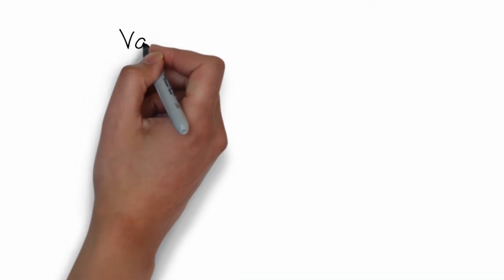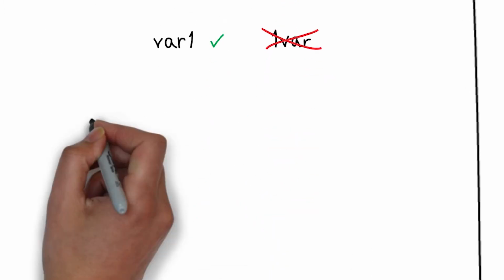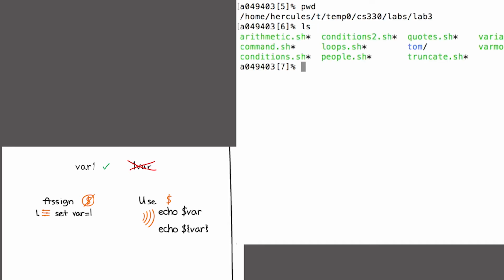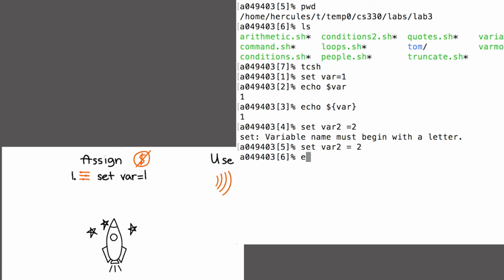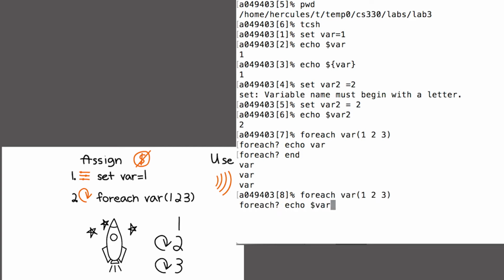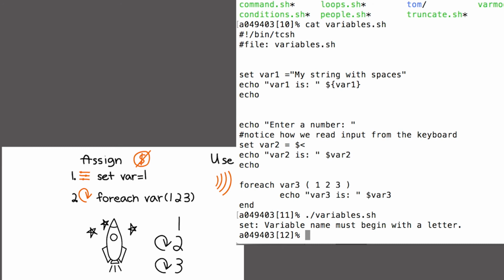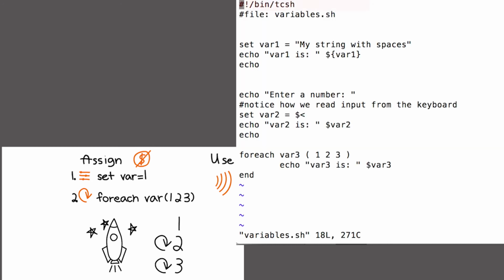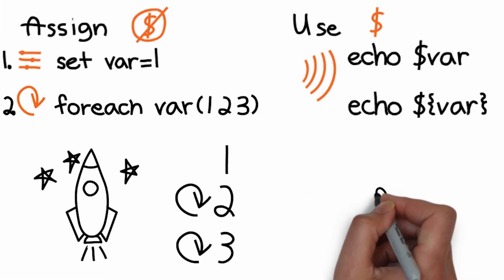Script Variables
Video on TCSH Variables